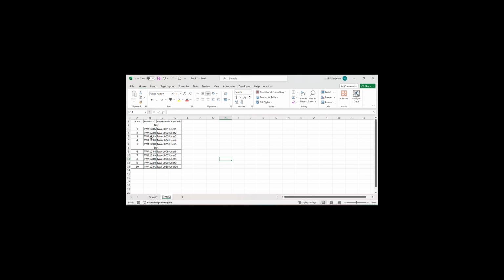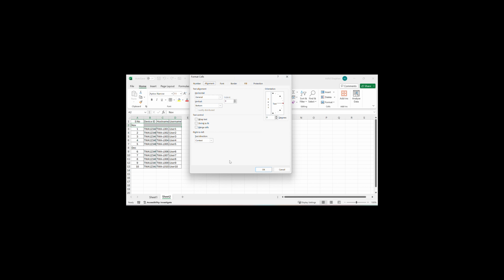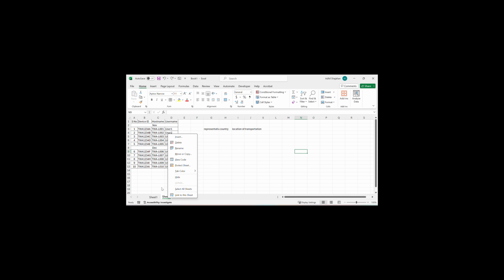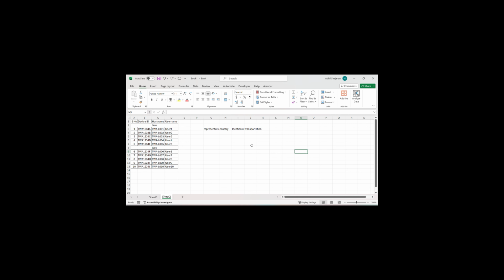Mastering in Excel - Auto Numbering - Alternative Merge - AutoFit Column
Tired of numbering rows every time or still dragging the number down? Here is a smart alternative. Merge function has some con and here how to overcome that. Still dragging the column left/right to fit your data, learn how to Auto fit.